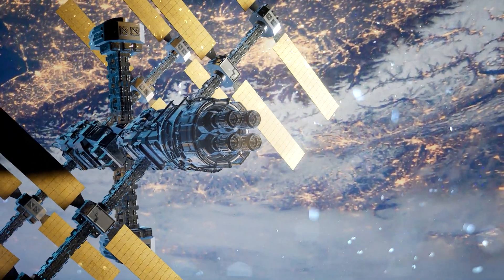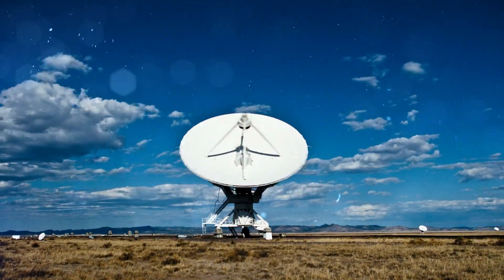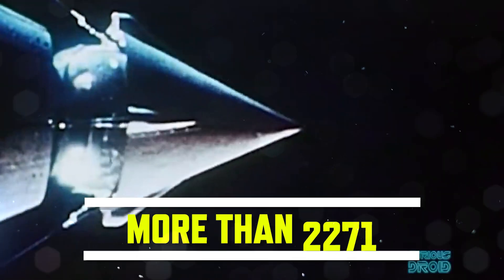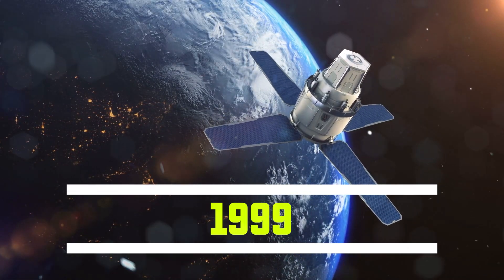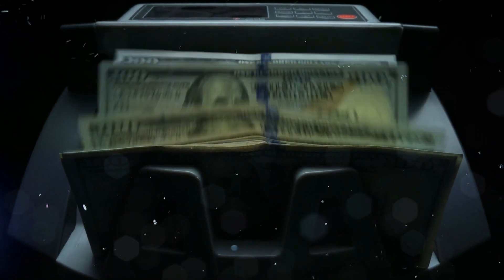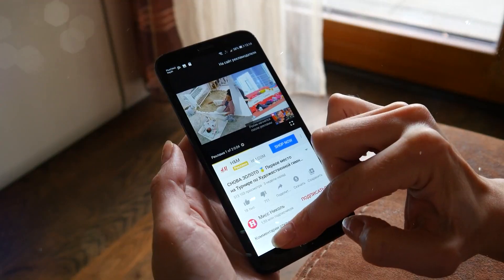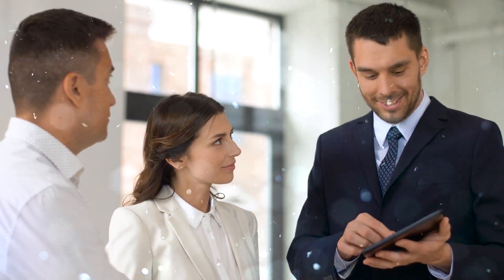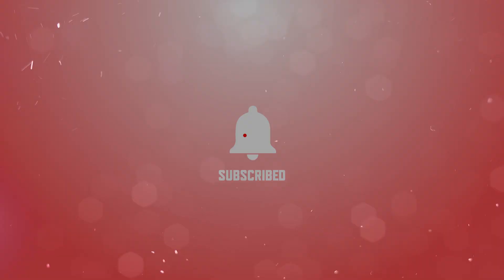Can You Earn with Your Own Satellite?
Satellite are he known for its high end Technology and speed for not only in communication but also in Earth's Orbit, They're essential for us in this days because we know how important they're and also we know that " NEED IS THE SEED OF CREATION/MONEY " So why not we earn from our personal satellite too?